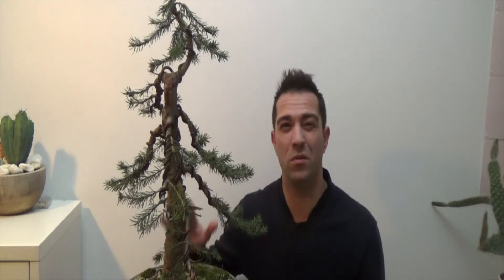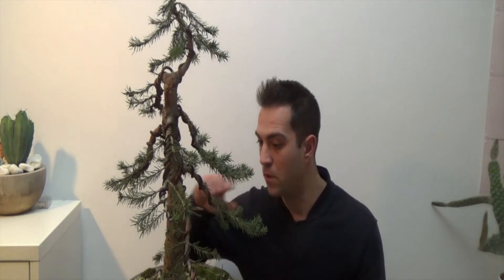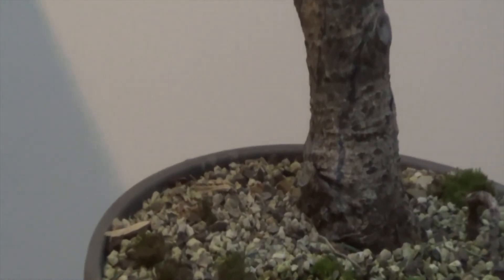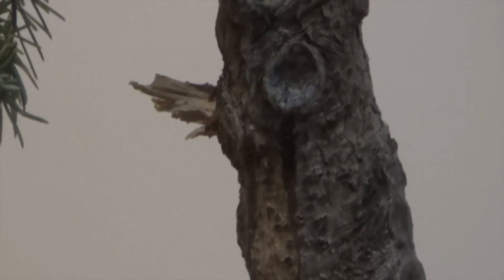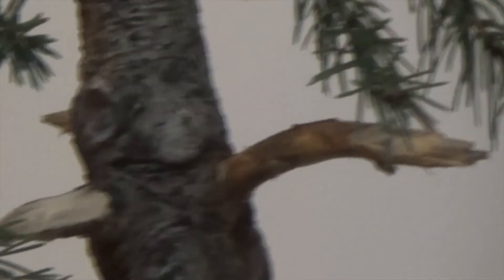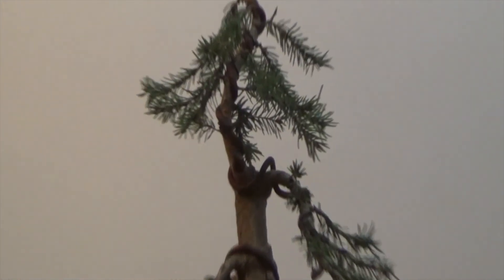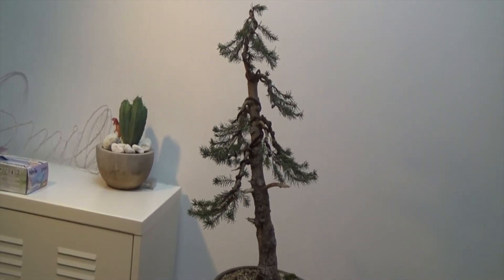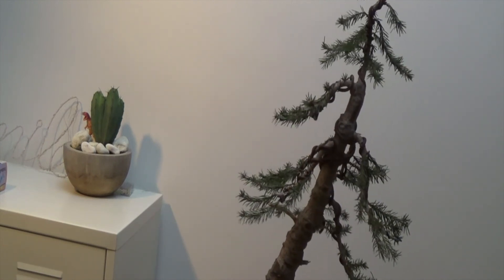Picea omorika bonsai origin story (plant hormesis)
the origin of the omorika spruce bonsai and the scientific principle of hormesis